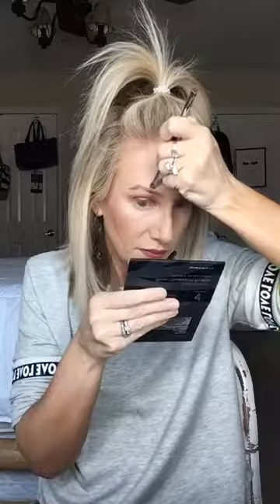#1 secret for looking younger